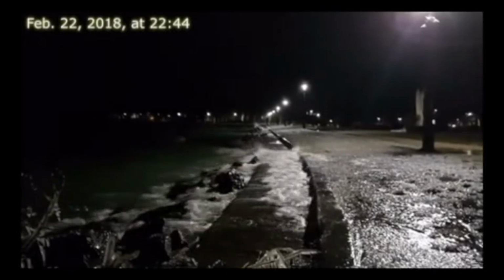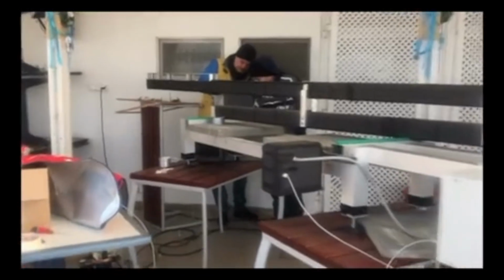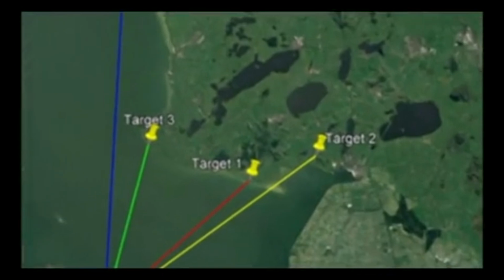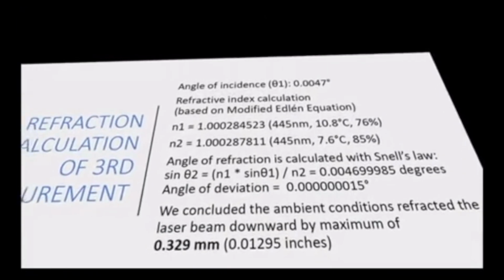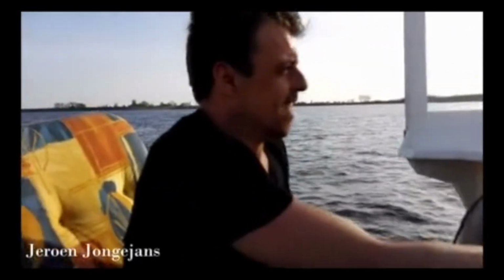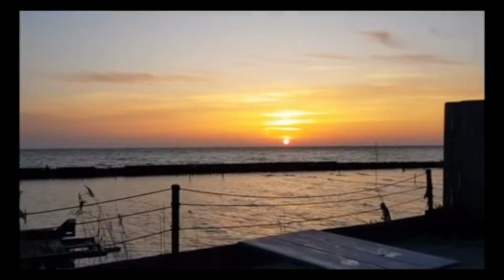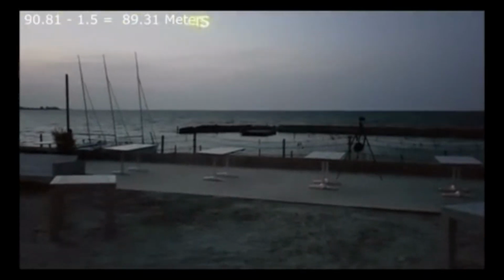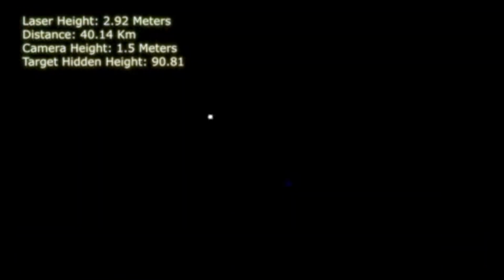The Greatest Laser Experiment on Flat Earth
Get the app! Learn the TRUTH!